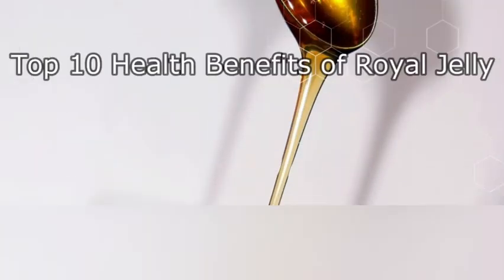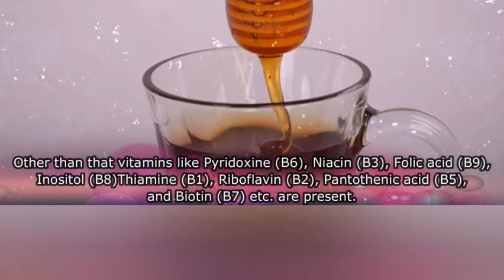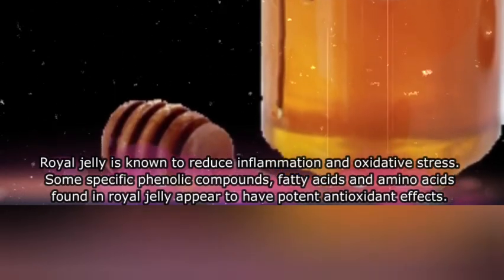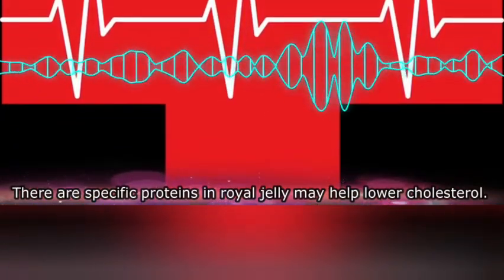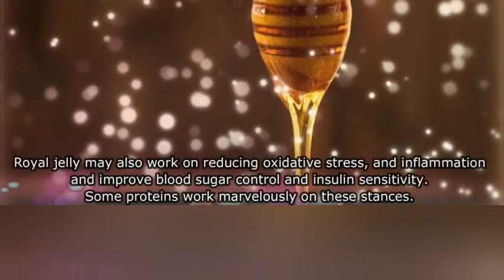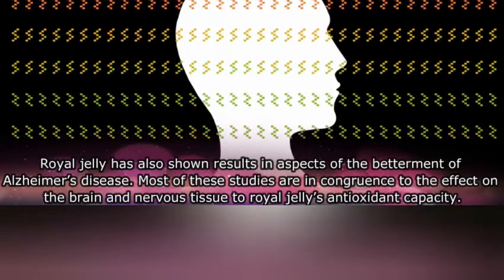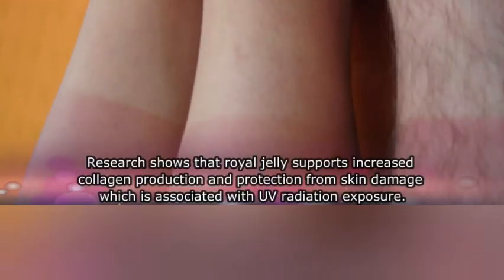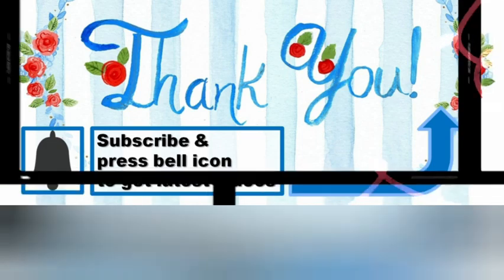The health benefits of royal jelly with Dr.Ahmed Attia ElDahshan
The health benefits of royal jelly with Dr.Ahmed Attia ElDahshan voice over